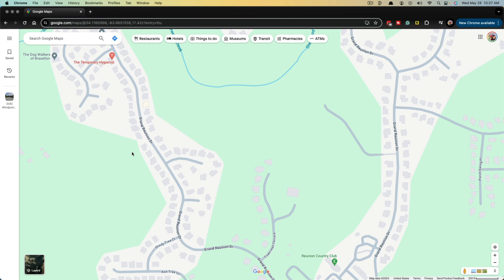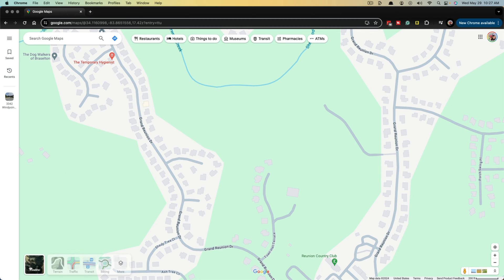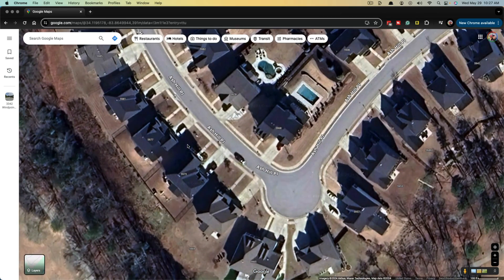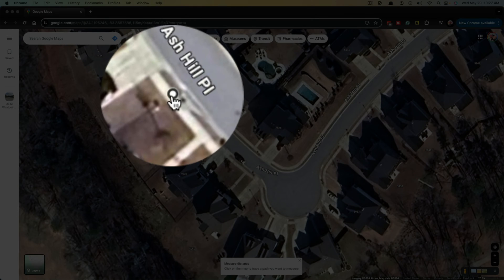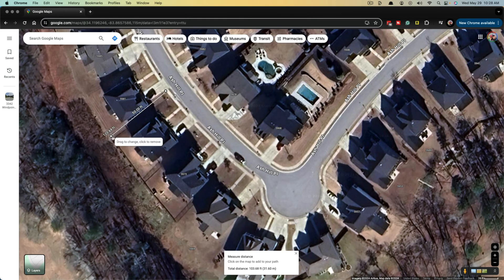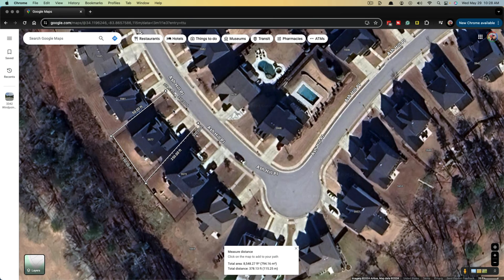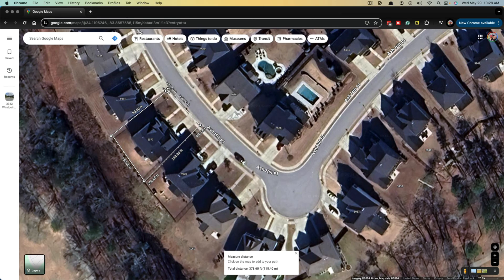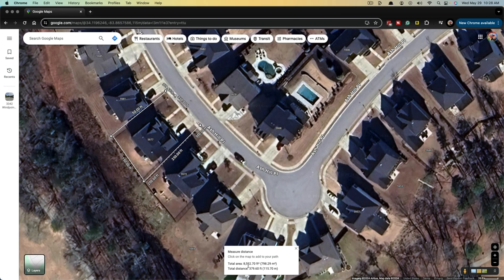How To Measure An Area In Google Maps - Quick and Easy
Learn how to quickly and easily measure the area of any location on Google Maps. This short tutorial will show you how to use the built-in measuring tool to calculate square footage, acreage, or other units of measurement for your desired area. Never guesstimate dimensions again!

Video:  @YouTubeCreatorsHubPodcast